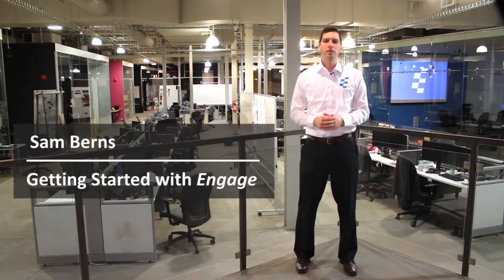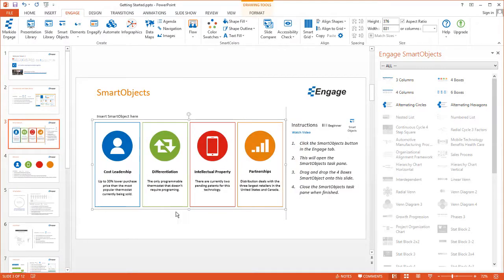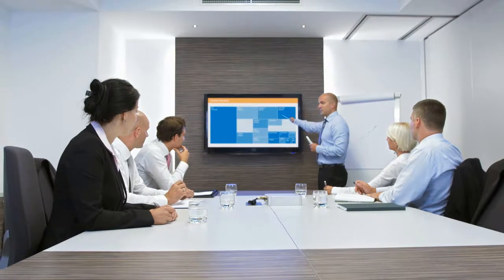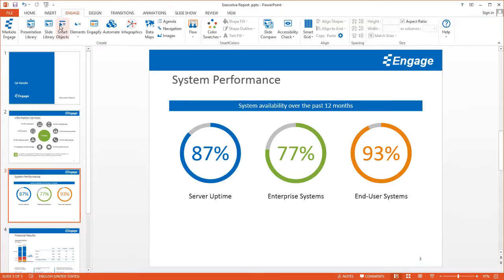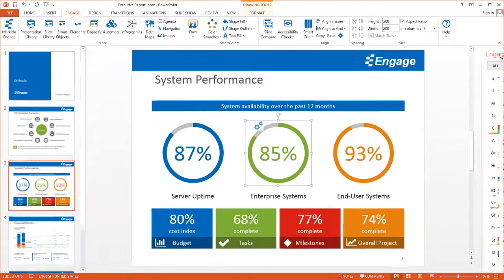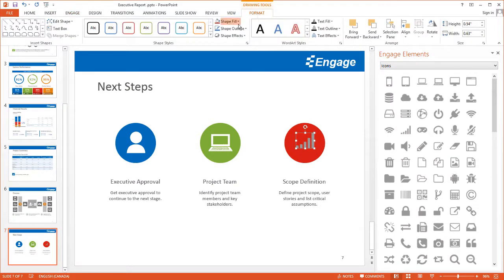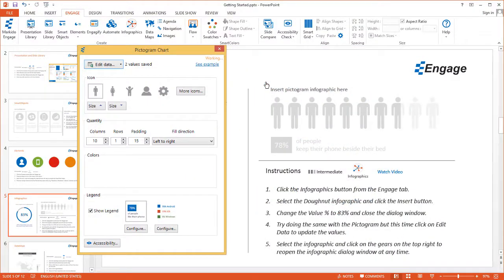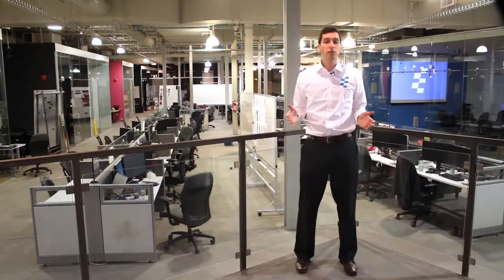Getting Started with the Engage PowerPoint add-in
In this video I'll be showing you how to create better PowerPoint presentations in less time with the Engage PowerPoint add-in.

Whether its a business case, marketing plan or financial presentation, PowerPoint presentations are an integral part of how information is shared and how decisions are made in organizations of all types.

These presentations do more than just inform and persuade, they commit people to action. This is why we created Engage. To help you create presentations that will have a direct impact on whatever it is you are trying to achieve.